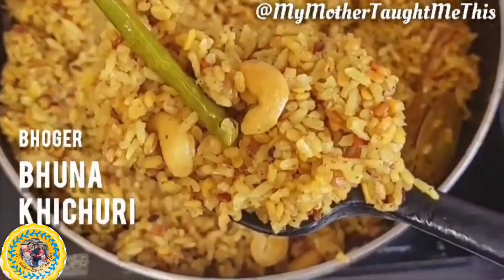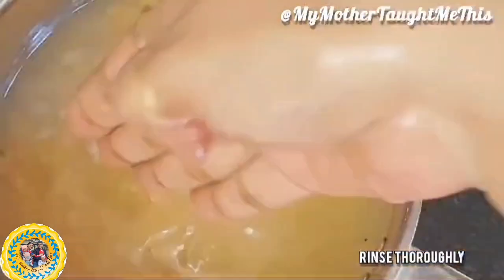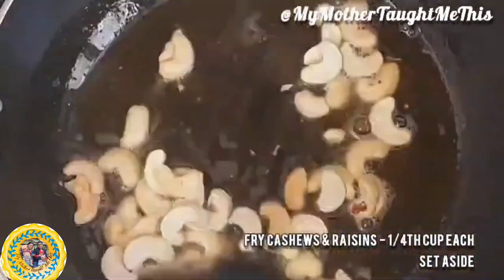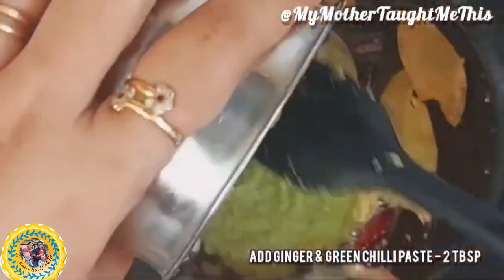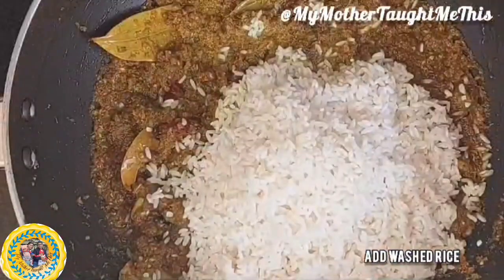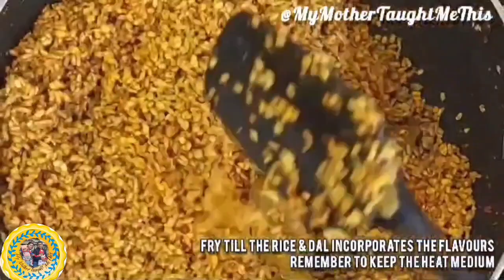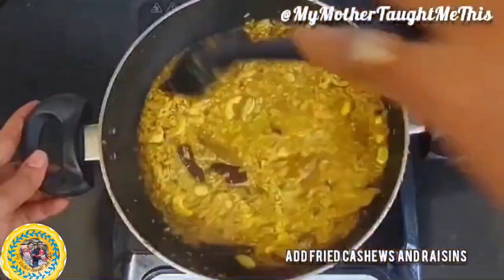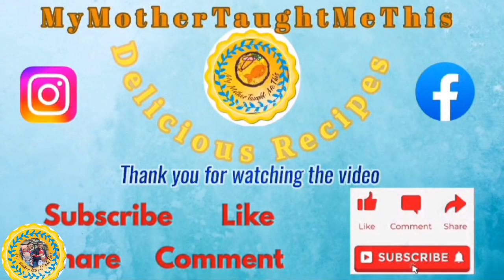Bhoger Khichuri @MyMotherTaughtMeThis | Lokkhi Pujo Special | Bhuna khichuri | ভোগের খিচুড়ি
Bhoger Khichuri @MyMotherTaughtMeThis  | Lokkhi Pujo Special | Bengali bhuna khichuri |  khichuri & labra | ভোগের খিচুড়ি

*How to make bhaja moshla :

Jeere ( cumin) - 1tsp
Dhone ( coriander) - 1tsp
Elach ( cardamom) - 2
Lobongo ( cloves) - 3
Darchini ( cinnamon) - 1 inch

Dry roast all the ingredients for 5 minutes on medium heat and grind to a powder.

Hello friends,

Hope you're having a good time!
and don't forget to click on the bell icon for more updates.

 FOLLOW US ON 📢
   / my_mother_taught_me_this  ​

   / mymothertaughtmethis